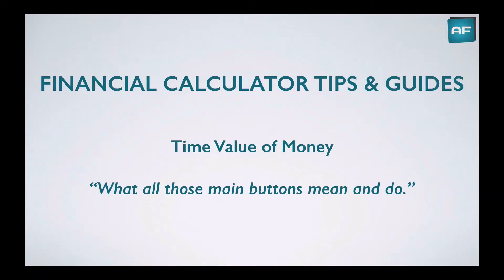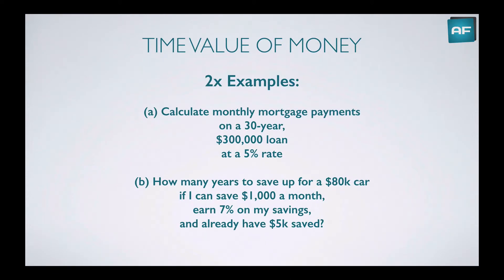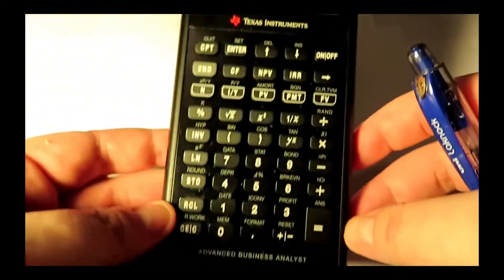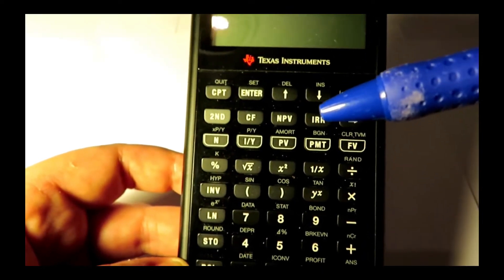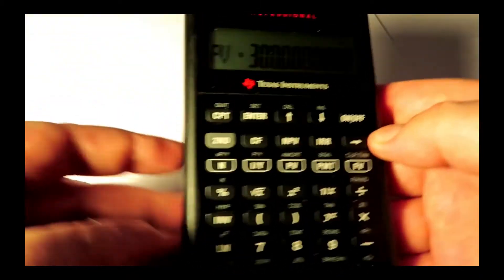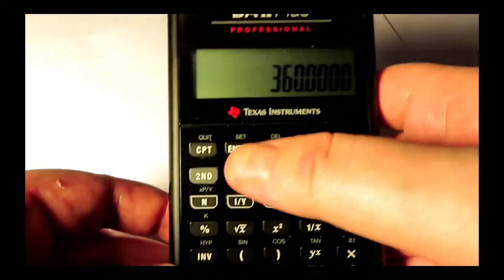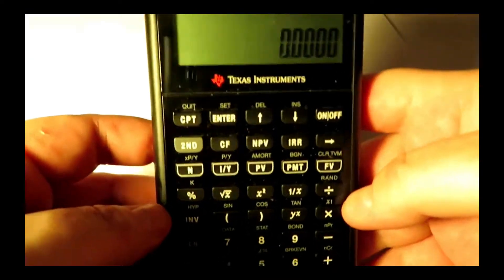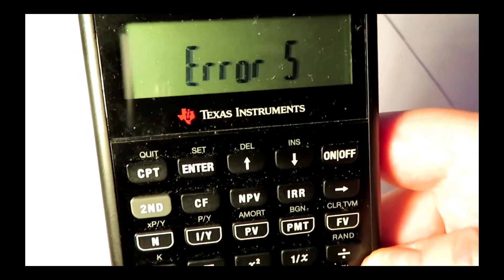Financial Calculator Time Value of Money: The 5 TVM Buttons What & How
Financial Calculator Time Value of Money: The 5 TVM Buttons What are they & How to use them.
Time Markers:
Introduction to Financial Calculators and the Time Value of Money 0:12
2x Example Questions 1:00
Live Demonstration with Example Answers 1:24
Bonus Tip: Avoid the Dreaded 'Error 5' 6:08
Conclusion and Wrap Up 8:20

FINANCIAL CALCULATOR TIPS & GUIDES
Time Value of Money
“What all those main buttons mean and do.”
Using a Texas Instruments (TI) BA II Plus

The most common function of financial calculators is using the Time Value of Money functions and buttons.
These are the 5 prominent buttons that allow you to calculate:
* Present Value (PV)
* Future Value (FV)
* Payments or Cash Flows
* Number of Periods
* Interest Rate

The key idea:
Any question you’re asked will give you (or allow you to deduce) 4 of the 5 inputs ...then you use the calculator to compute the missing 5th value to have your answer!

“We go through 2x Live Examples to explain everything”
Bonus Tip: Avoid 'the Dreaded' Error 5!

2x Examples:
(a) Calculate monthly mortgage payments on a 30-year,
$300,000 loan
at a 5% rate
(b) How many years to save up for a $80k car if I can save $1,000 a month,
earn 7% on my savings,
and already have $5k saved?